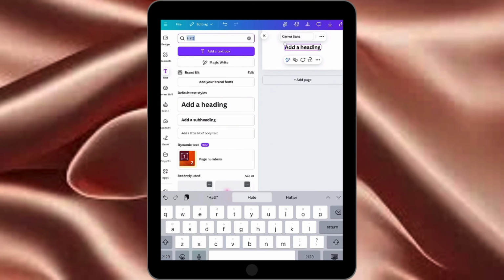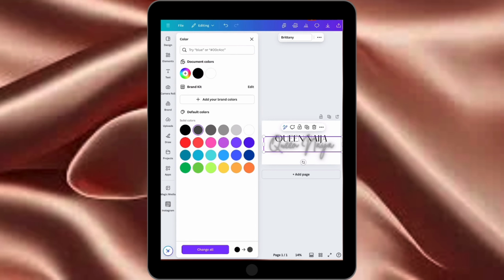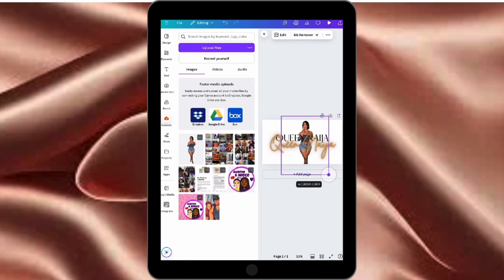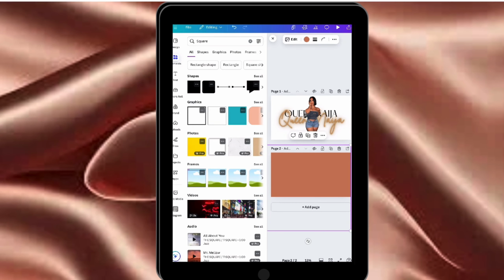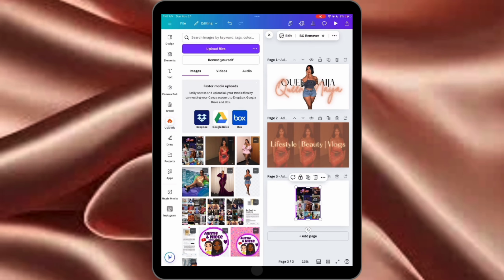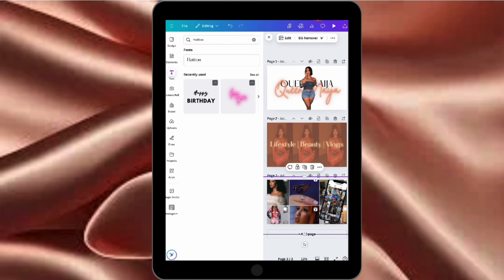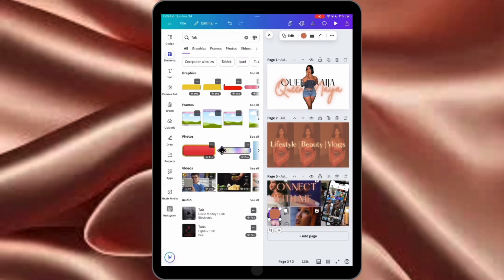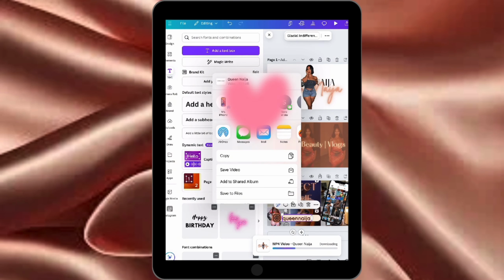HOW TO MAKE A SIMPLE INTRO USING CANVA (FOR FREE!) | TUTORIAL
Hey friends, here’s a quick & easy tutorial on how to make a YouTube intro.. hope you like
My model is Queen Naija